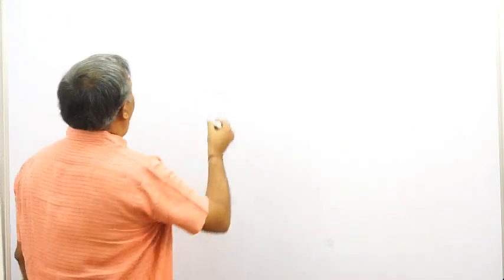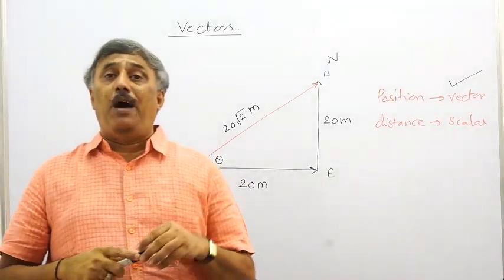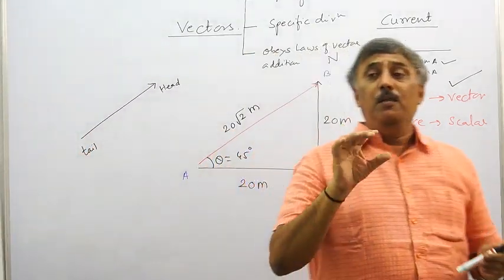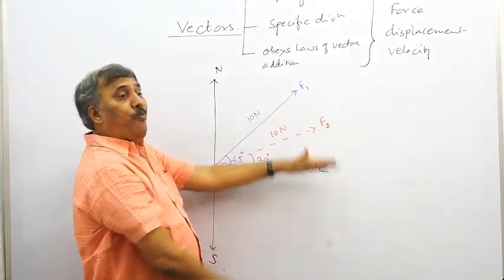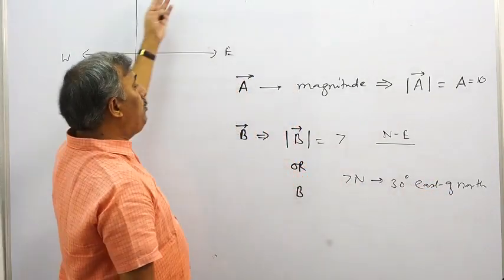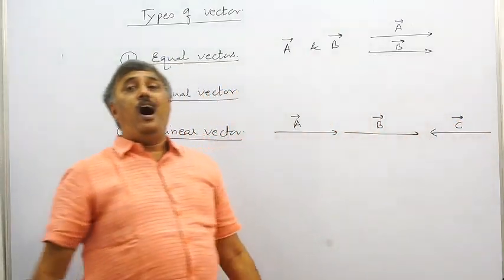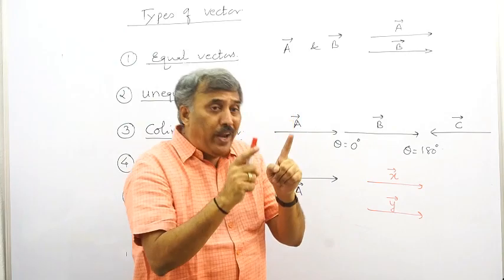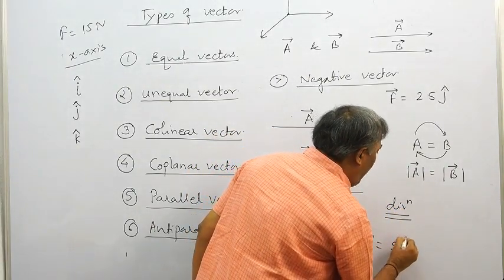Mathematical Methods Part 1 By Magar Sir